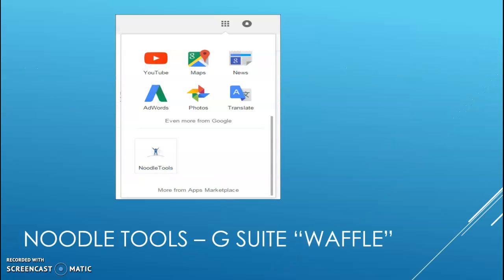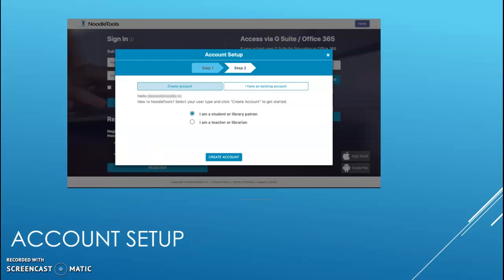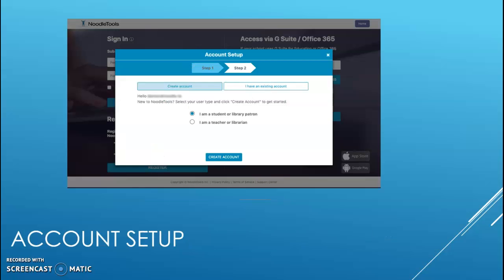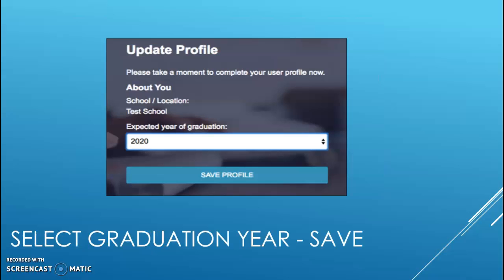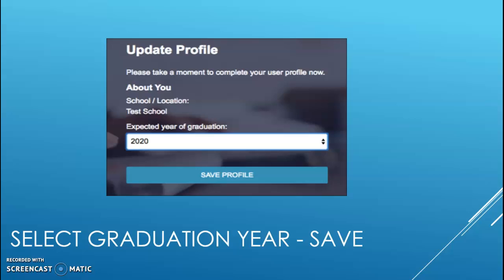Noodle Tools Set Up